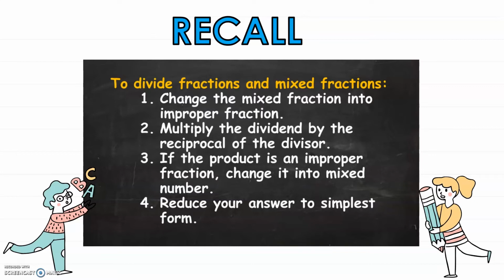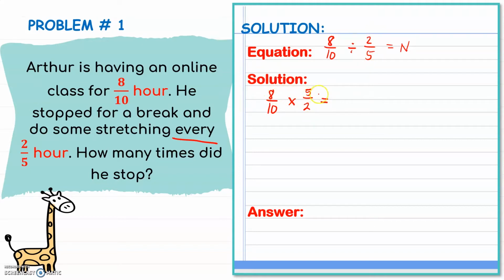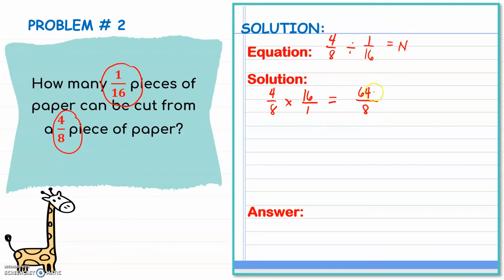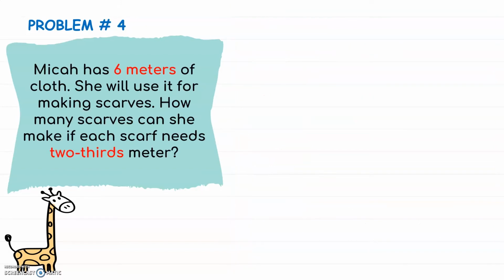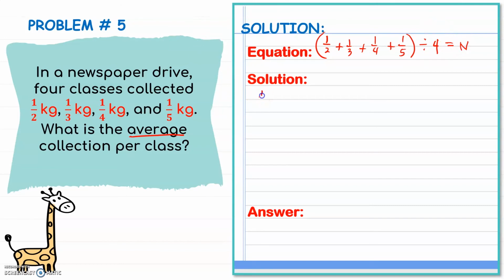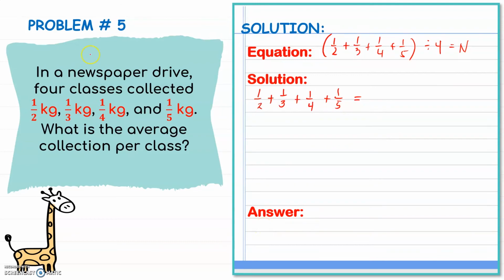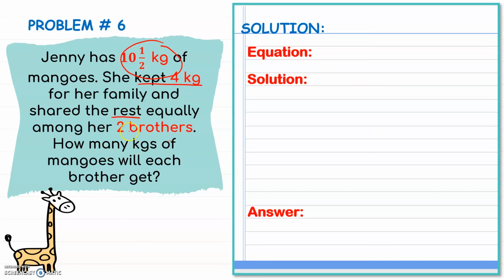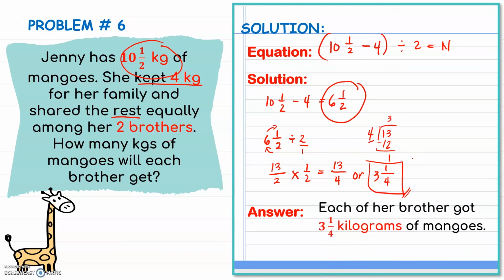Grade 6 Math: Solving Word Problems involving Division of Fractions